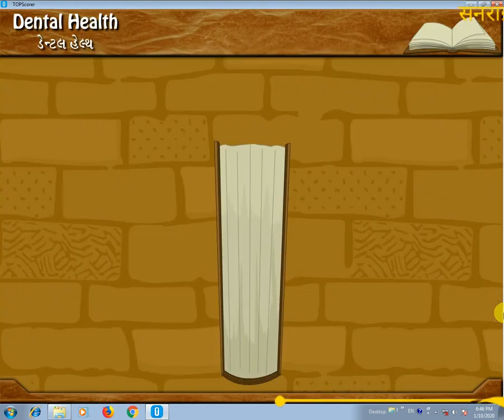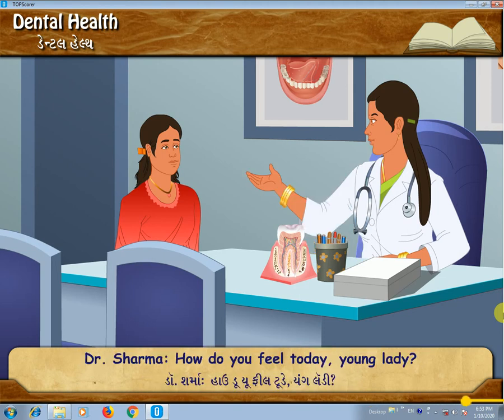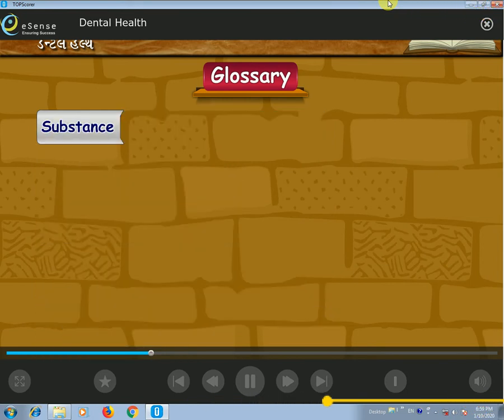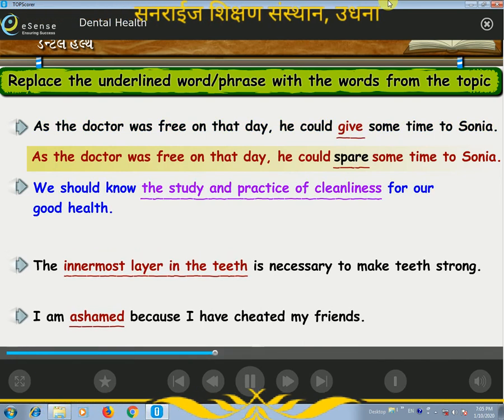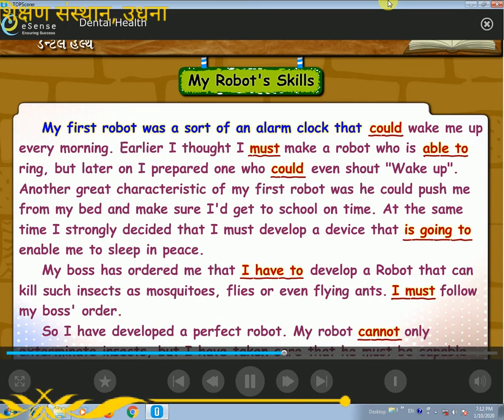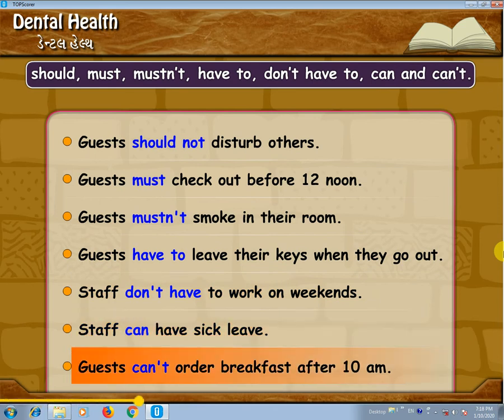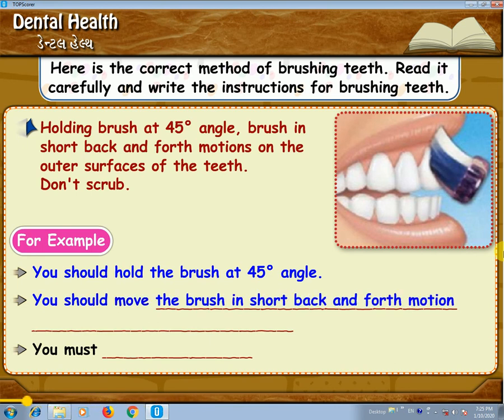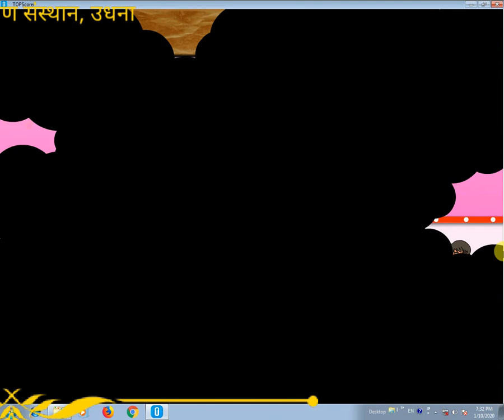St. 9th Sub : English, Subject :- Dental Health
👉🏚️ Home बेचेस  ...

गुजरात बोर्ड : ई. 1 ते 10 वी तसेच 12 वी आर्ट्स / कॉमर्स मराठी माध्यमच्या विद्यार्थ्यांसाठी Online/offline Teaching Method पद्धतीने पुस्तक PDF स्वरूपात तसेच आवश्यक शैक्षणिक साहित्या सोबत  विनामुल्य शिक्षण देणारी आमची एकमात्र शैक्षणिक संस्था

👉  ई.1 ते 12 वी  पुस्तक , शैक्षणिक साहित्य आणि व्हिडियो मिळविण्यासाठी आमच्या खाली दिलेल्या युट्यूब चॅनल, टेलिग्राम चॅनल तसेच फेसबुक आय डी वरून विनामुल्य प्राप्त करू शकतात किंवा अभ्यास करू शकतात

👉 प्रत्येक गरजमंद विद्यार्थी आणि वालीना अवश्य शेर करा